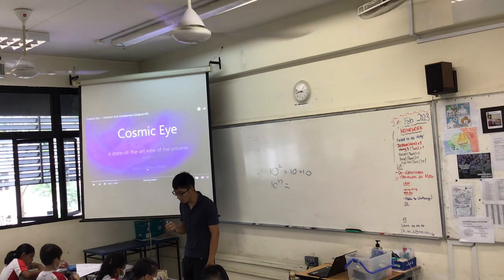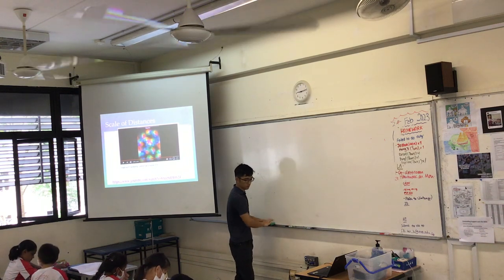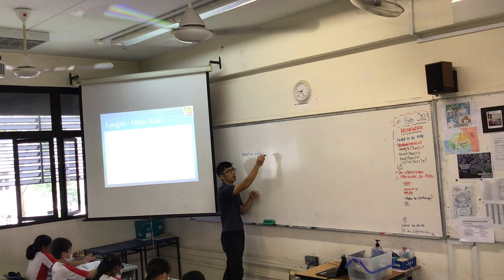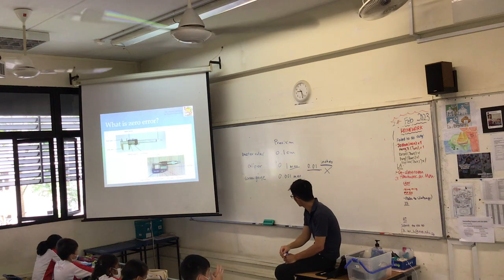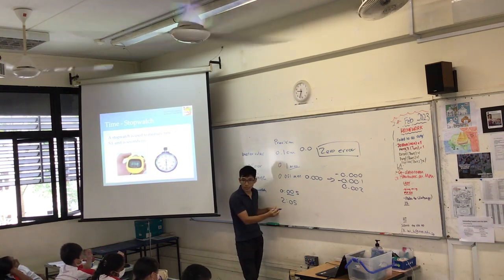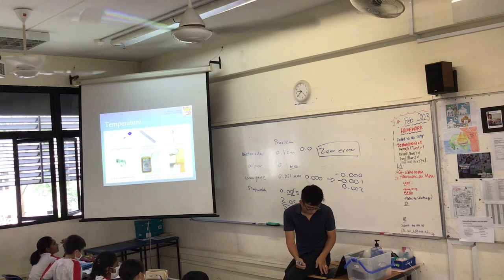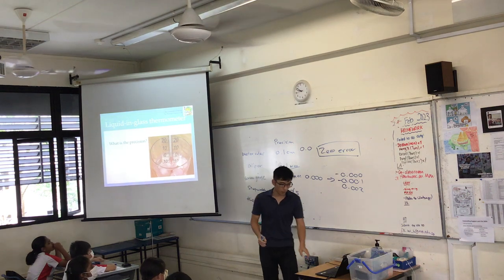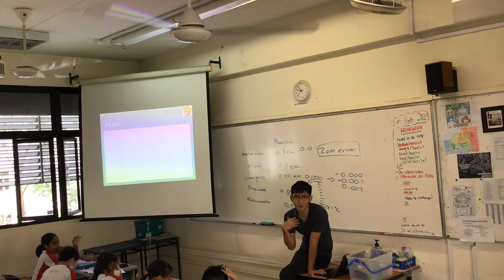JH106 Measuring Instruments